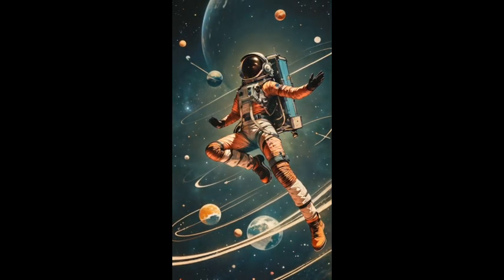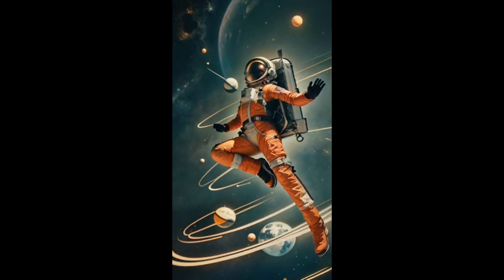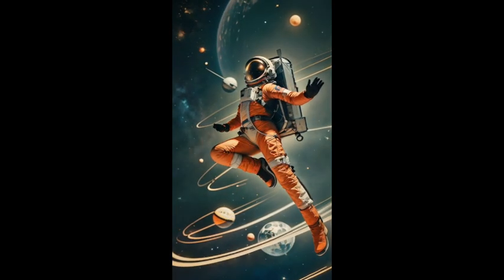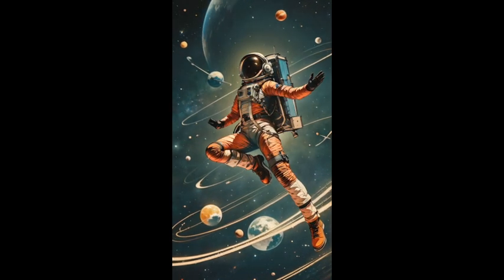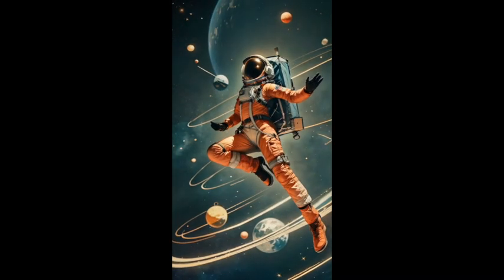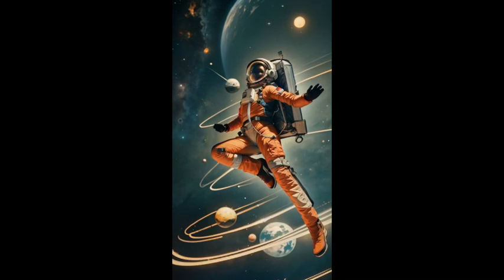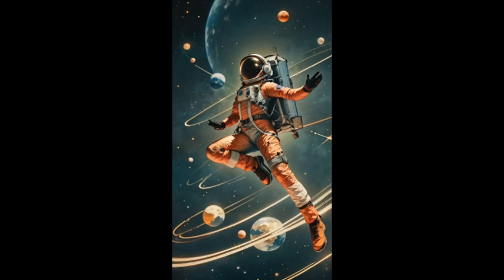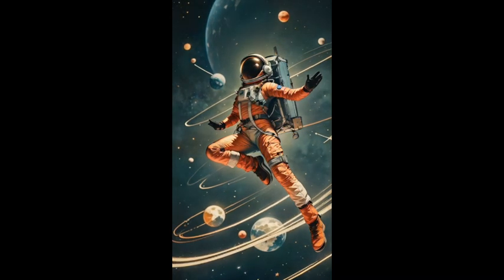The Cosmosian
Enjoy the stars and solitude of infinite space.